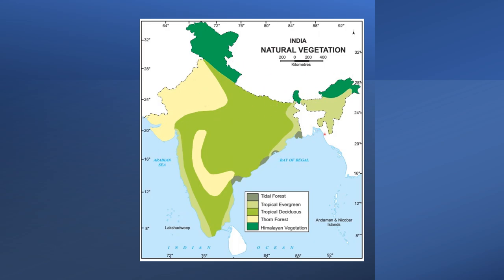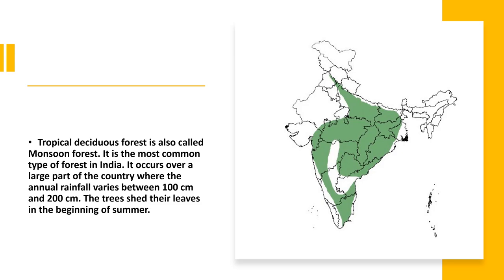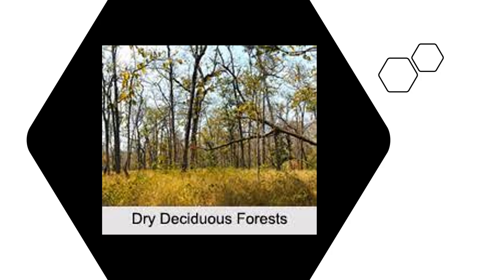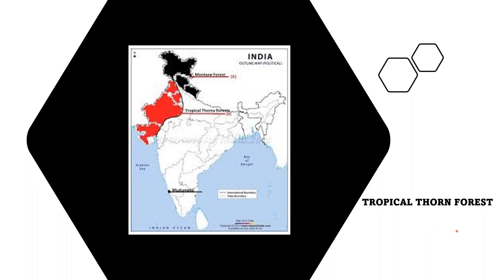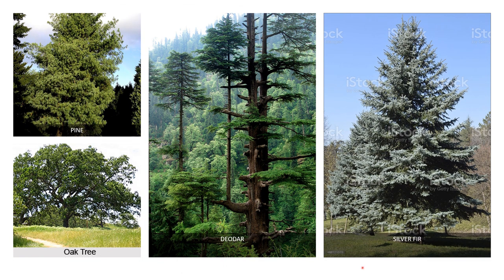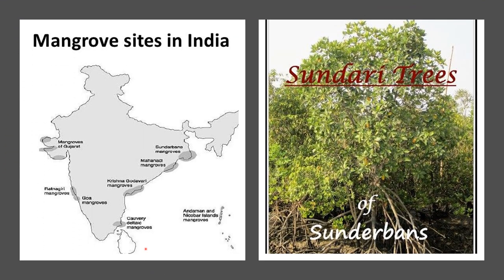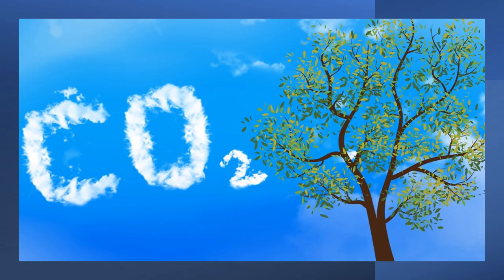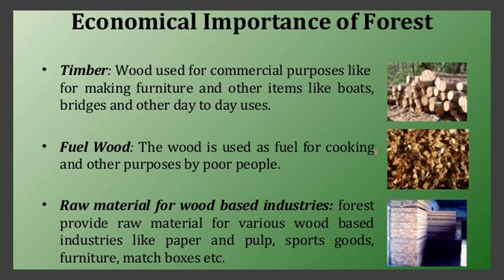Class 8 | Chapter 8 : India - Climate, Vegetation & Wildlife | Part 4